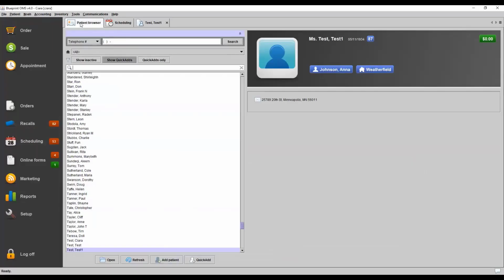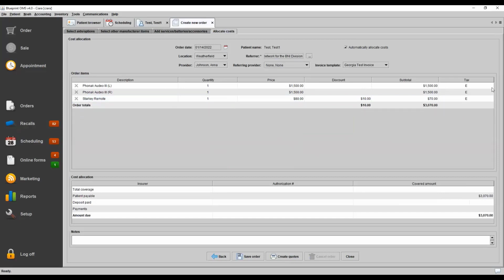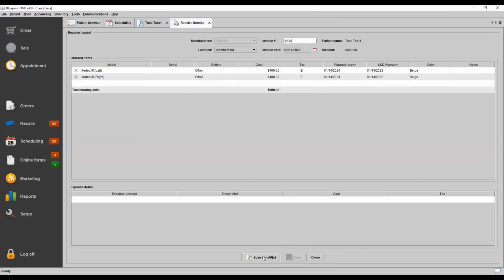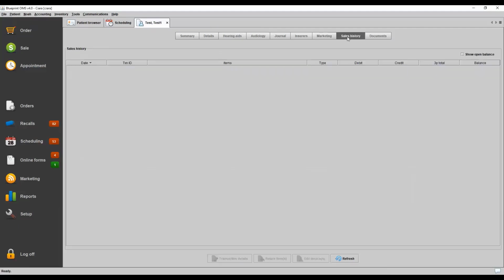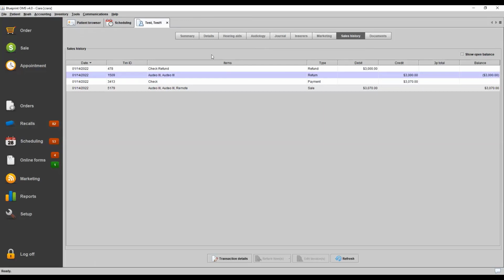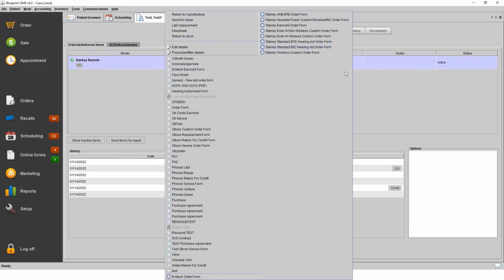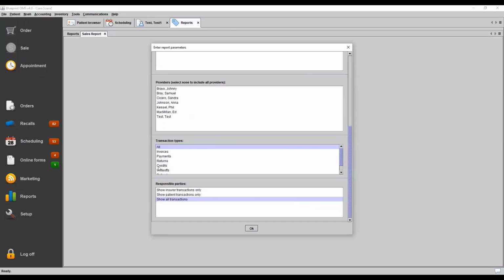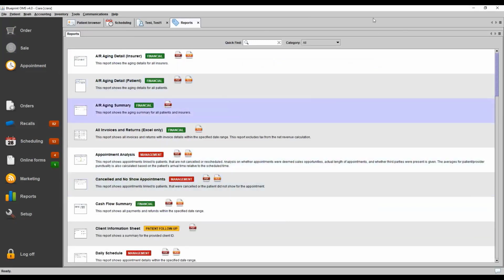ORD Webinar for Blueprint OMS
The ordering and invoicing feature in Blueprint OMS is a time-saving tool that tracks orders in process and monitors inventory and loans. This feature also provides deep insight into your hearing aid sales, and lets you automate targeted patient messaging such as warranty expiration reminders, and re-sell/upgrade opportunities.